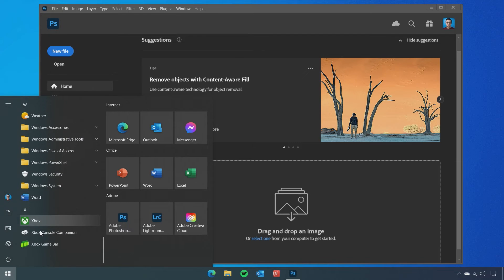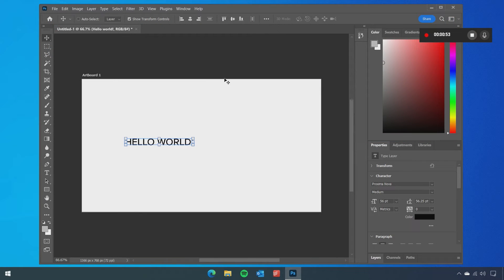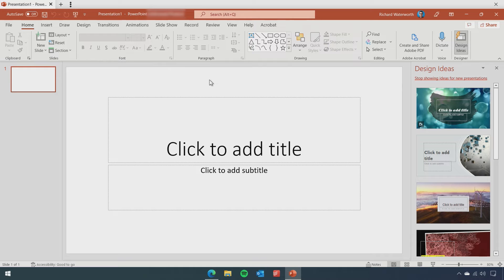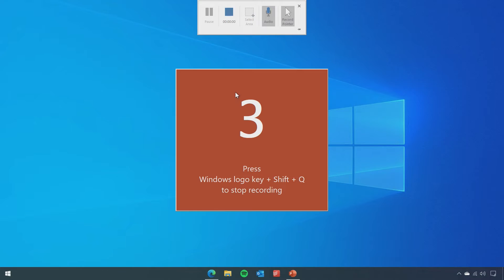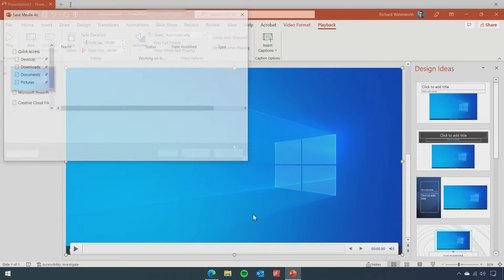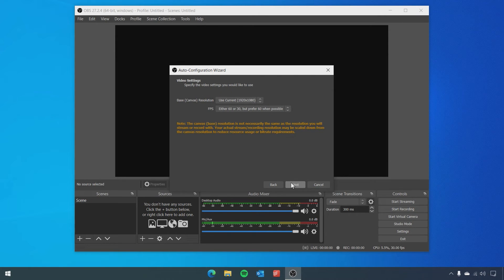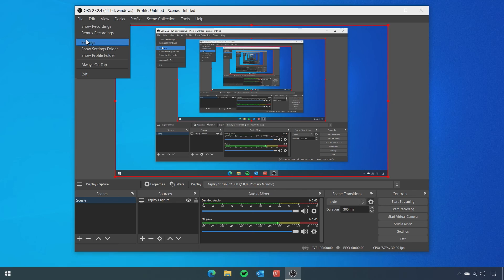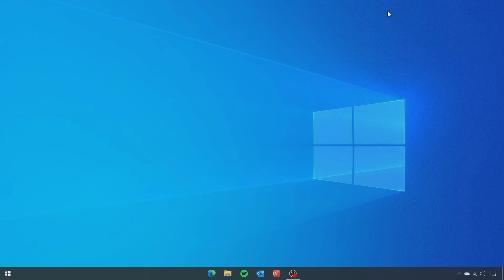How to Screen Record on Windows!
Whether you’re putting together a presentation, recording a video guide or some gaming – screen recording is a handy way to capture what is happening on your screen.

🕑 Timestamps:
0:00 Introduction
0:13 Xbox Game Bar
1:27 Microsoft PowerPoint
2:56 Consider Subscribing
3:05 OBS
5:00 Conclusion